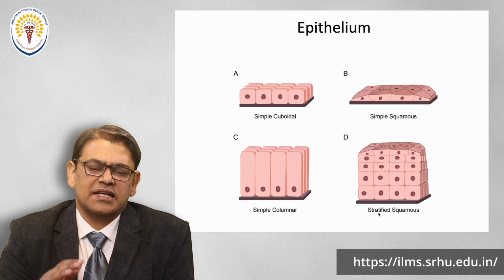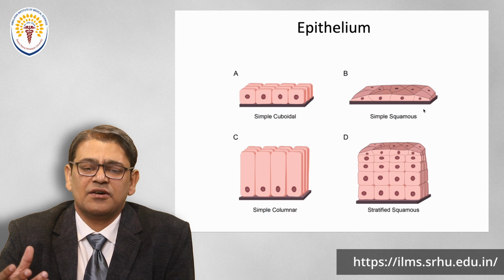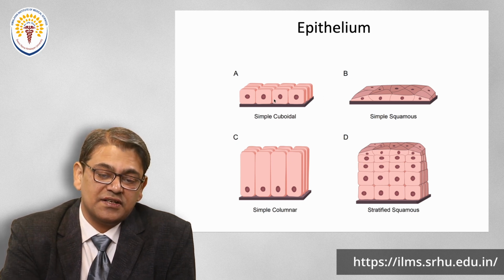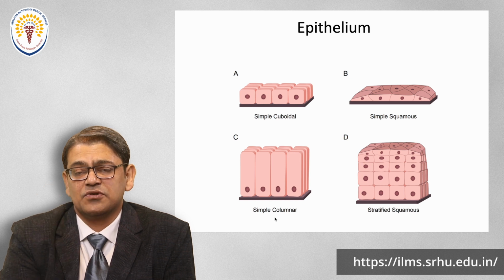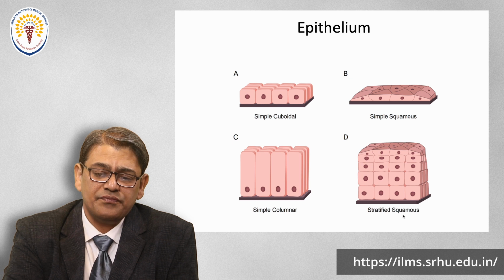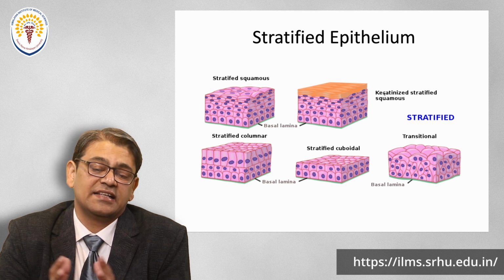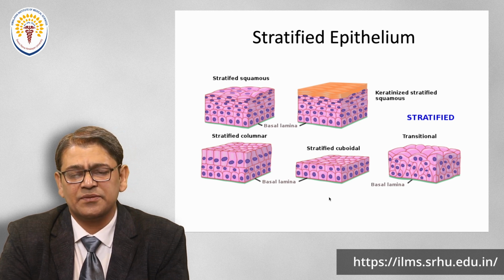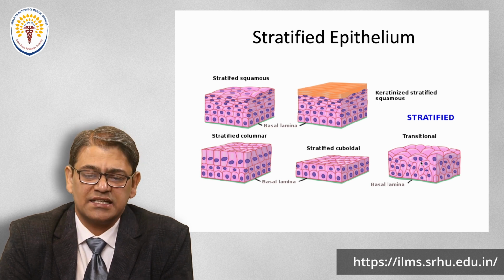Epithelium || Human Histology || Part - 2 || SRHU Academics